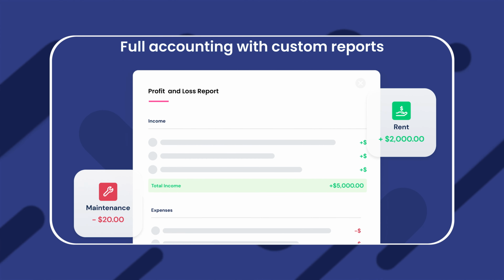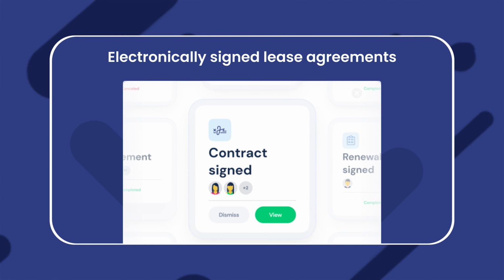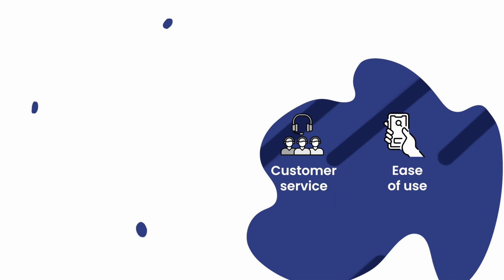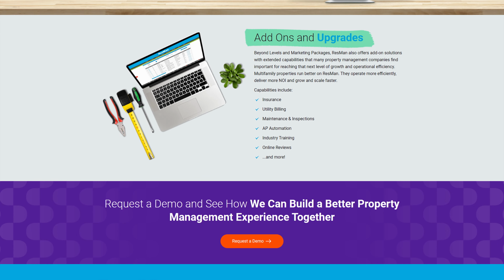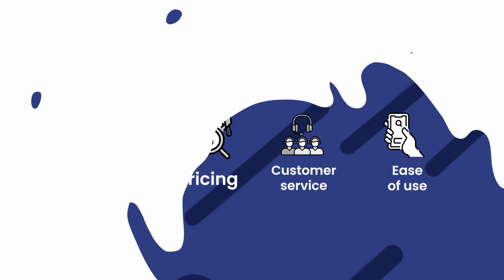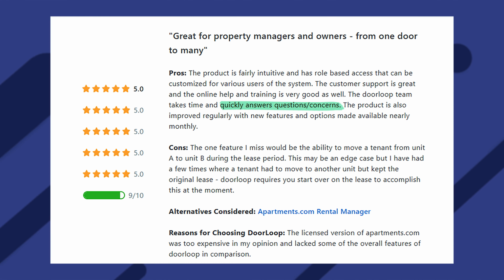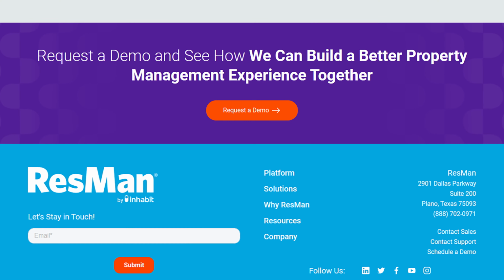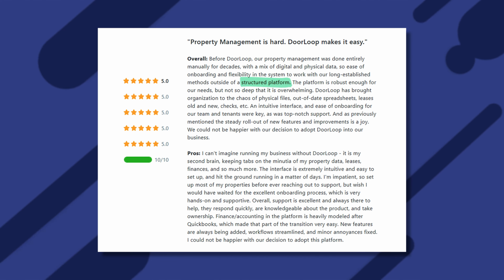ResMan vs. DoorLoop Reviews, Pricing, Features, & Alternatives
Today we will be reviewing DoorLoop vs Resman and which one is better.

If you're a property manager, you may have heard of Resman, but is it the best software for your property management needs? Today we will be diving deep into Resman and offer an alternative!

0:00 Welcome
0:26 Resman Overview
0:45 Features
1:41 Pricing
2:07 Customer service
2:28 Ease of Use
2:53 Resman or DoorLoop?

Category: Software ‍‍